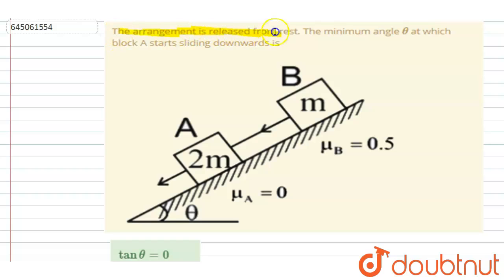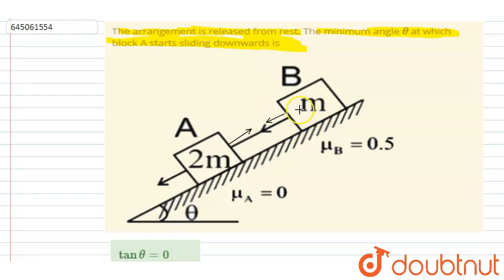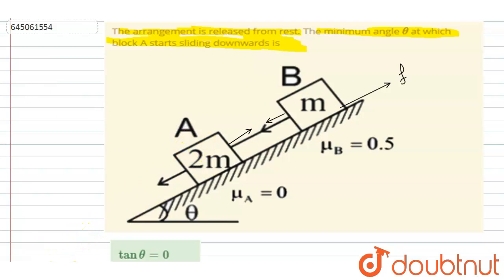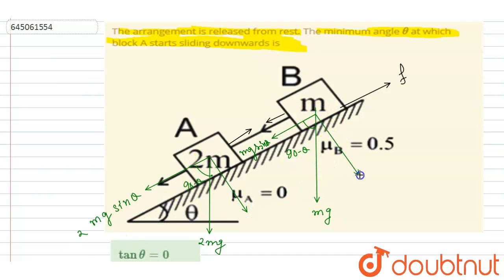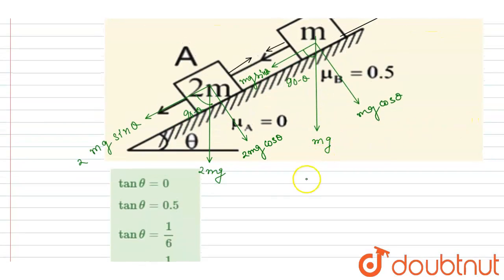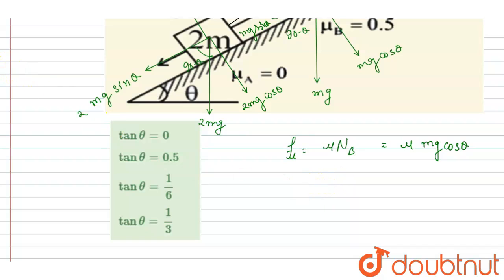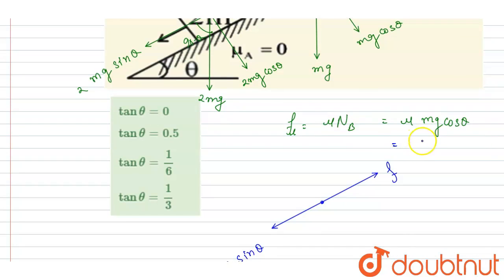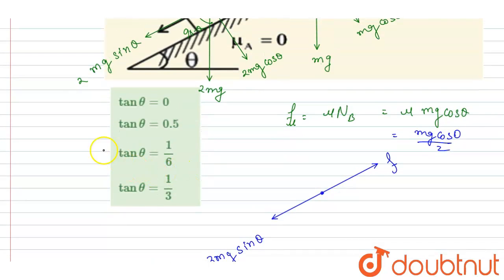The arrangement is released from rest. The minimum angle theta at which block A starts sliding d...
The arrangement is released from rest. The minimum angle theta at which block A starts sliding downwards is
Class: 12
Subject: PHYSICS
Chapter: JEE MOCK TEST 21
Board:NEET

👉 Have Any Query? Ask Us.